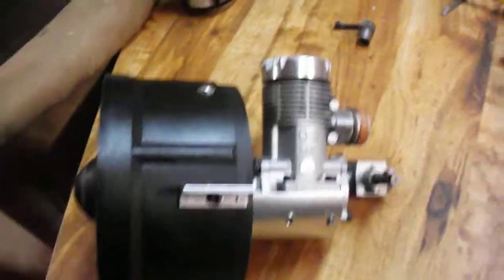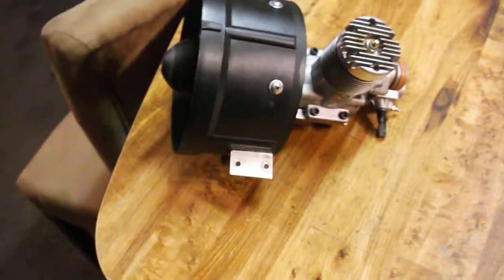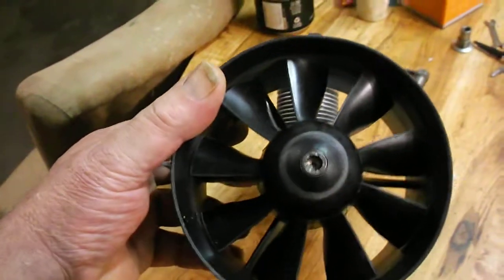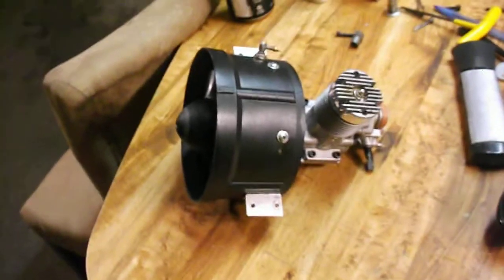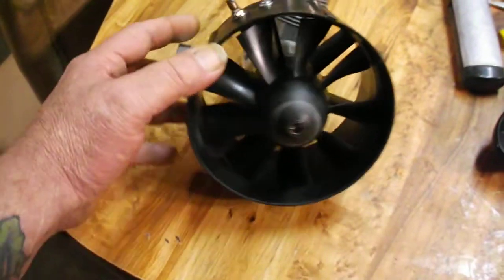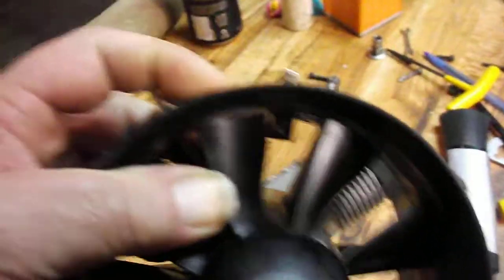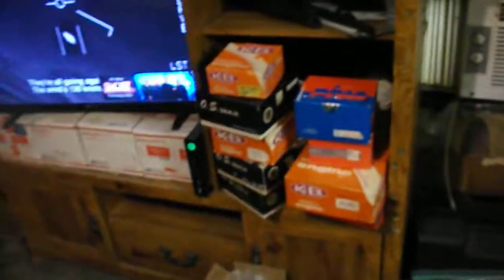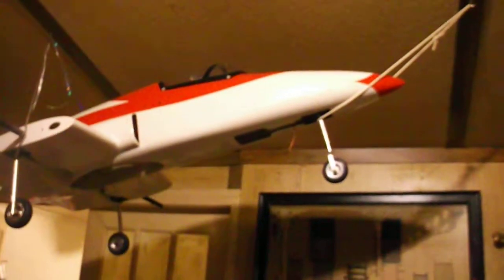NEW OS77 VRDF NEW TURBAX III NEW 9 BLADE RAMTEC ROTOR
hi, HERE IS A NEW OS77 VRDF NEW TURBAX III NEW 9 BLADE RAMTEC ROTOR setp that I will be running. ill post a video of that when I get done!

God is Great!  Gary (Dr Tune!)